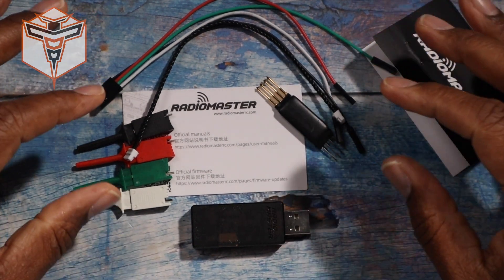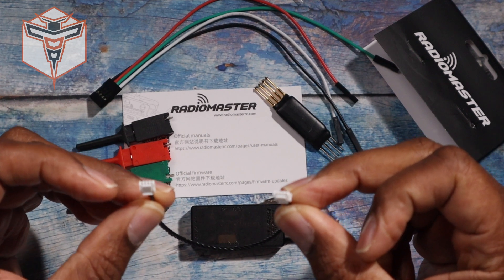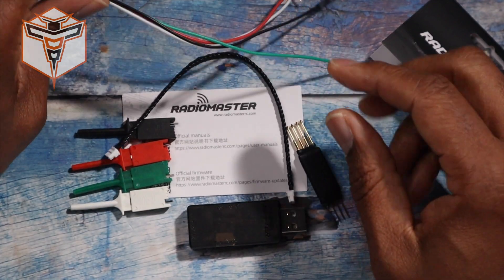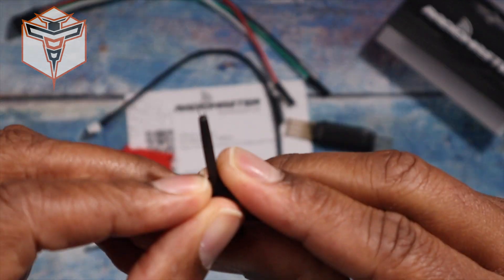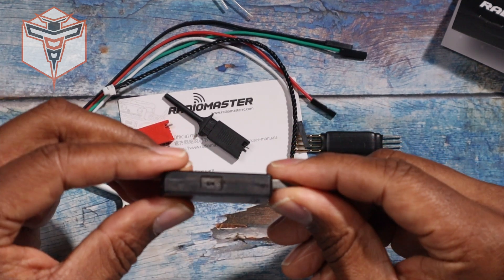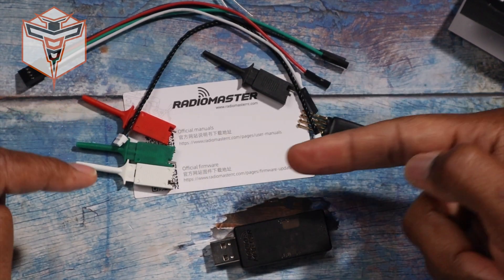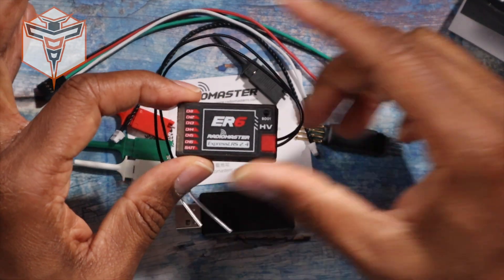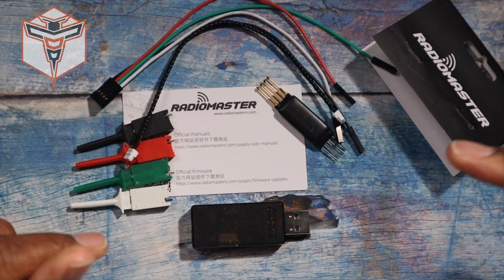RadioMaster ELRS USB UART Firmware Flashing Dongle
Flash Firmware with Confidence: The RadioMaster ELRS USB UART Dongle

Get ready to upgrade your ExpressLRS receiver with ease using the RadioMaster ELRS USB UART Firmware Flashing Dongle. This powerful dongle is equipped with protective circuits to ensure a safe and smooth upgrade process. With its spring-loaded pin socket and versatile connectivity options, you can trust this dongle to provide a reliable and professional upgrade experience. Upgrade your receiver today and take your radio system to the next level!

AlTone